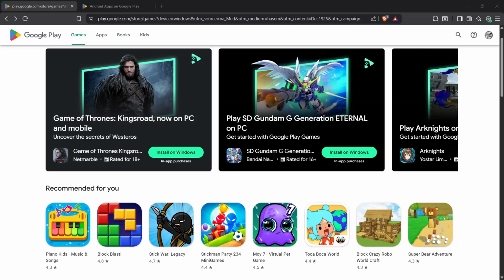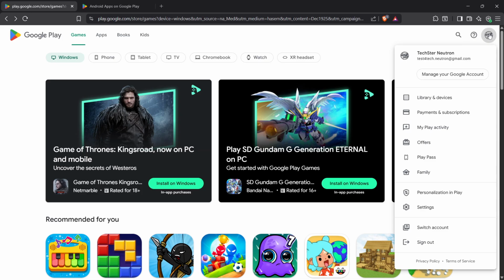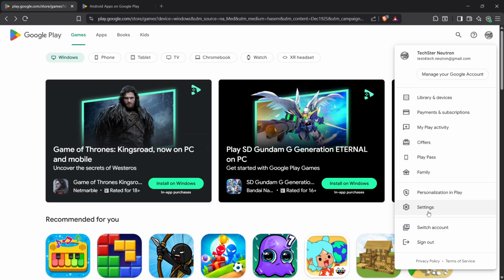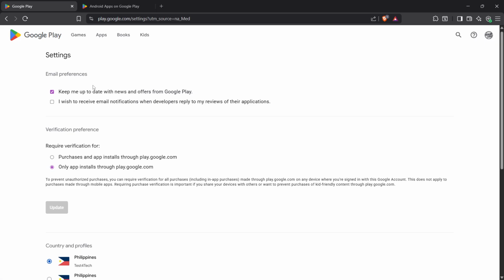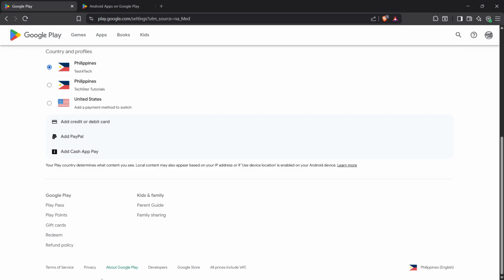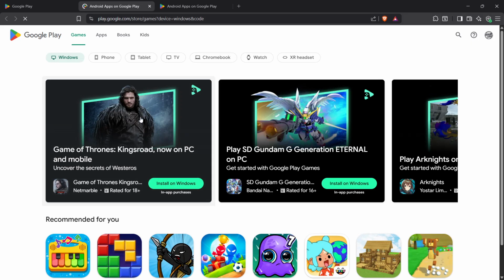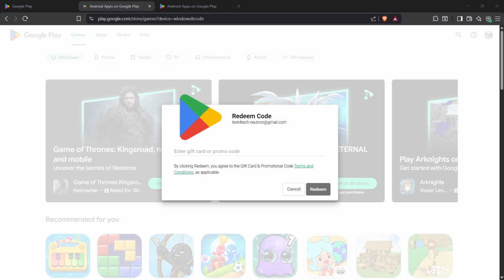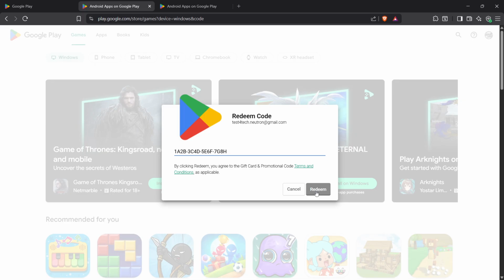How to Redeem Google Play Gift Card on Web [2026 Full Guide]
How to Redeem Google Play Gift Card

In this video, we show you exactly how to redeem a Google Play gift card. Understanding the redemption process allows you to access a vast array of apps, games, movies, and more without spending any additional cash.

Redeeming your gift card is not just about using a code; it opens up the full potential of the Google Play Store, enhancing your entertainment experience and expanding your digital library. Mastering this feature enables you to enjoy your purchases without hurdles.

Technical Specs:
Software: Google Play; Feature: Gift Card Redemption.